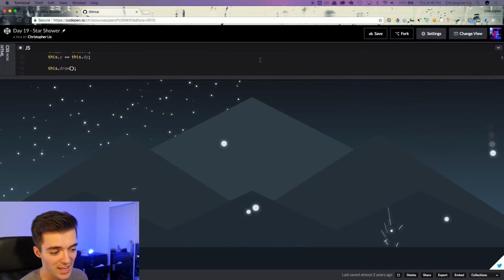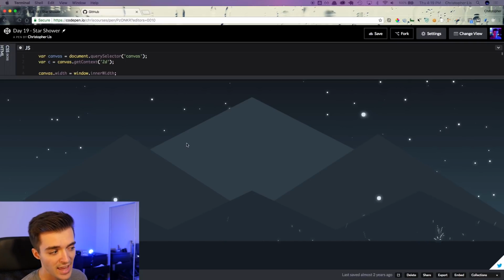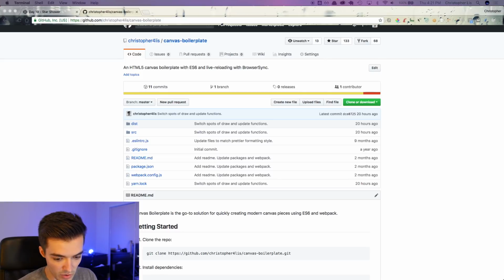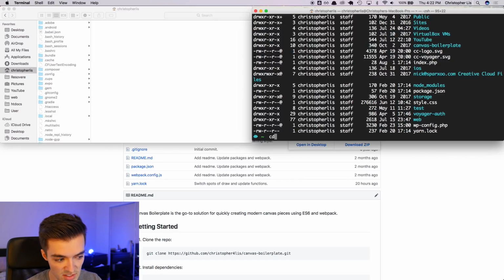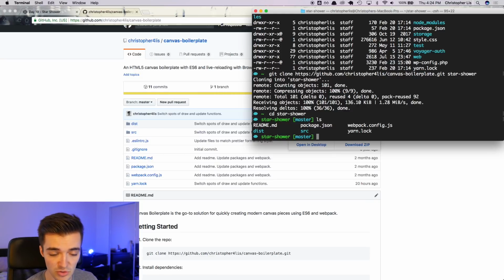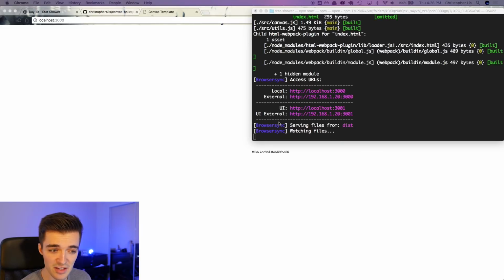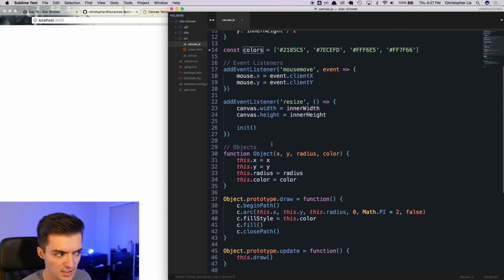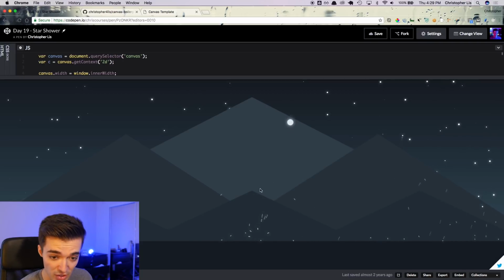1. Project Setup | How to Code: Star Shower